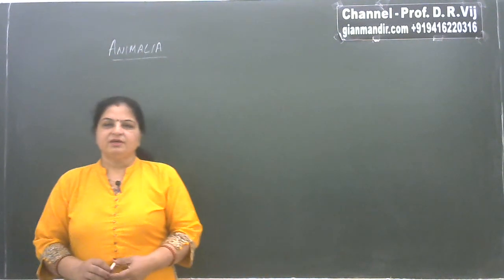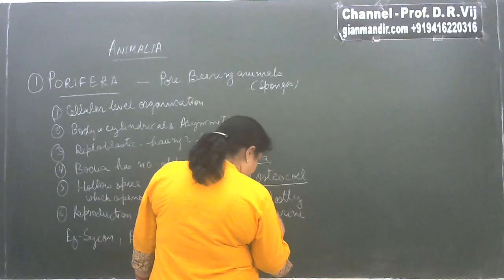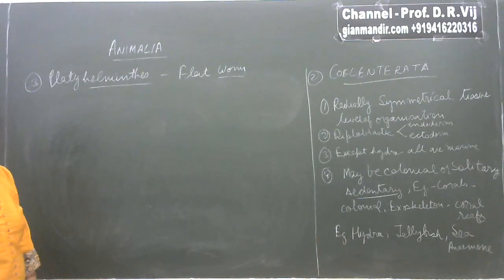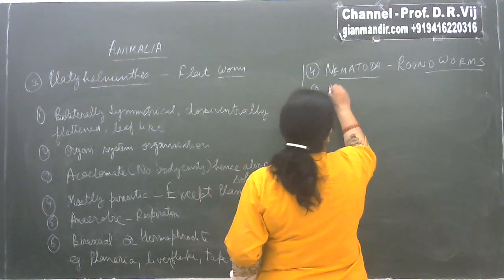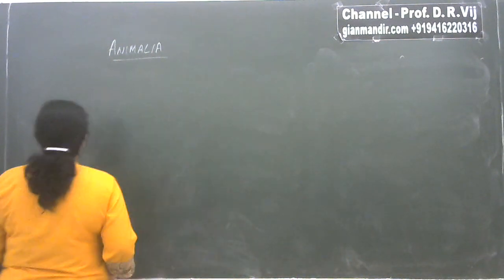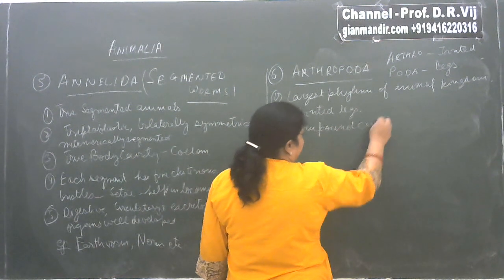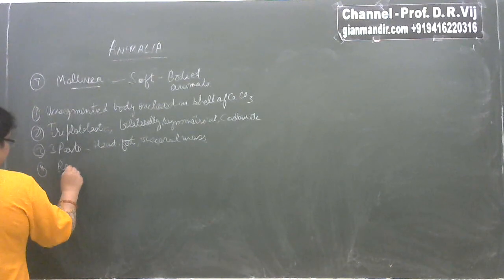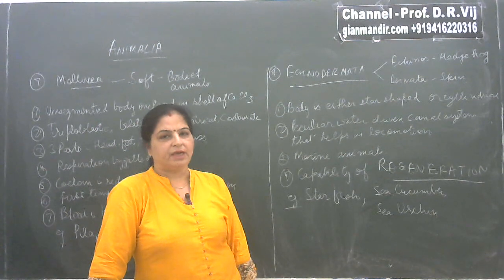IX Biology | Classification of Kingdom | Animalia Part-2 (English Medium) by Ruchi Ma'am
Chapter 7 - Diversity in Living Organisms (English Medium)
Classification of Kingdom - Animalia Part-2

General Charateristics of Phylum - Porifera, Coelenterata or Cnidaria, Platybelminthea (Flat Worms) Nematoda (Round Worms), Annelida (Segmented Worms), Arthropoda, Mollusea and Echnodermata